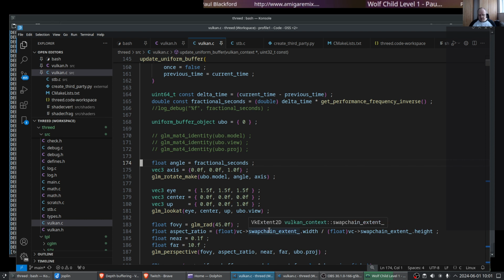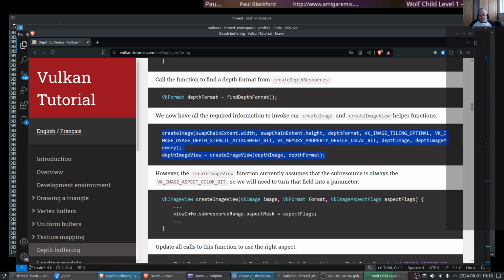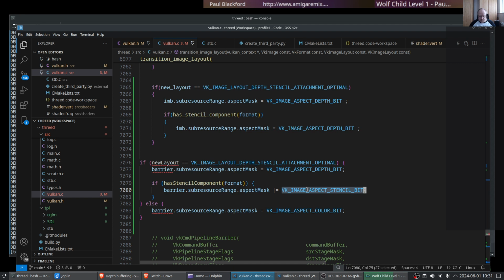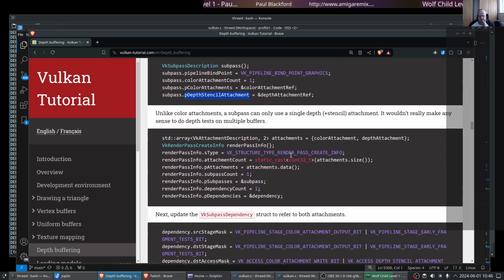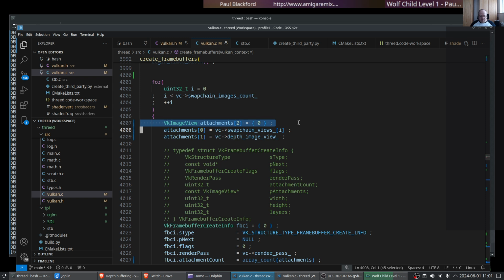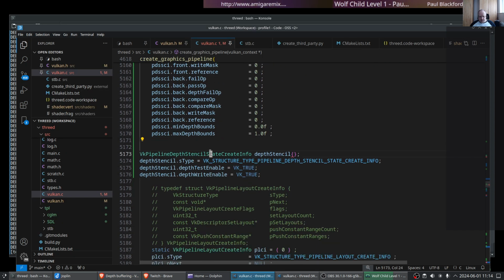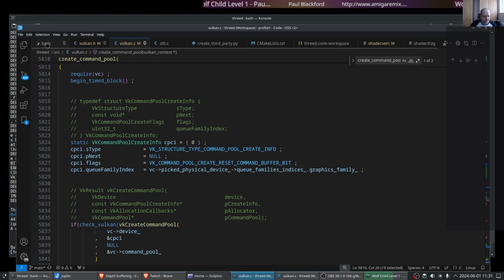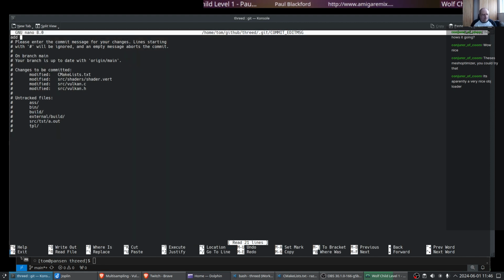Doing the learning Vulkan tutorial. Creating a depth buffer.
Depth buffer all the way...